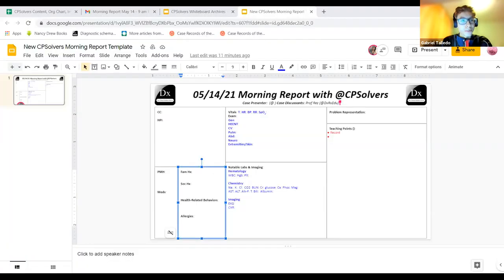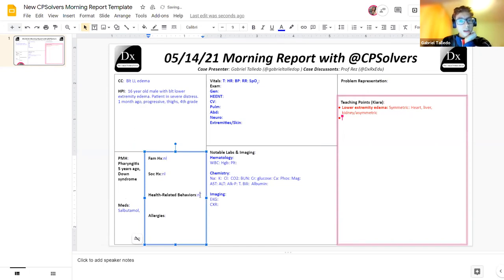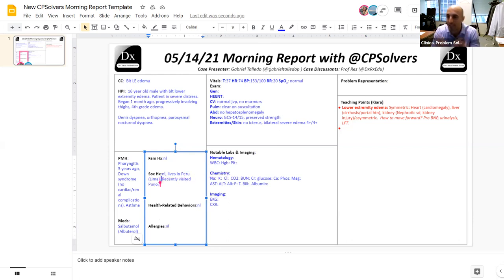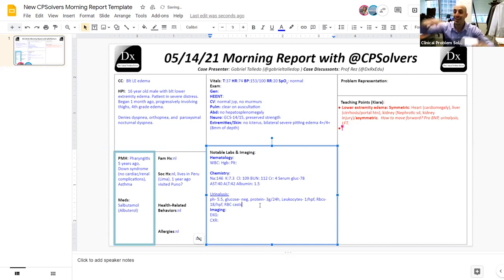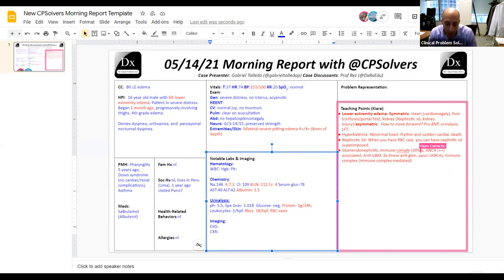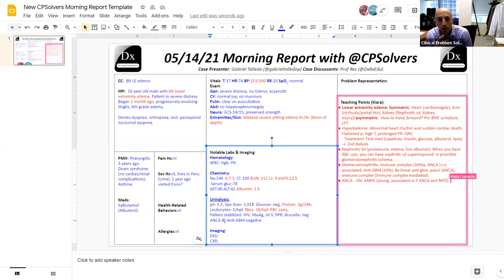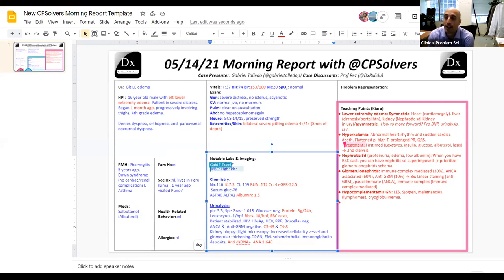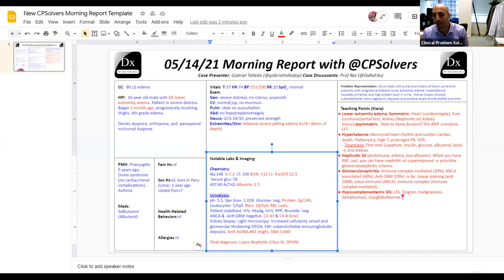May 14, 2021 VMR: bilateral lower extremity edema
We want to hear from you on how to improve our products. Please take a minute to fill our form